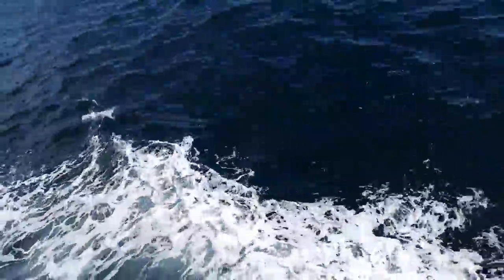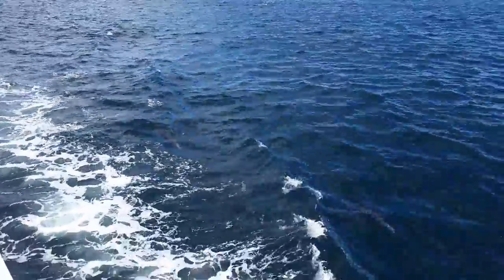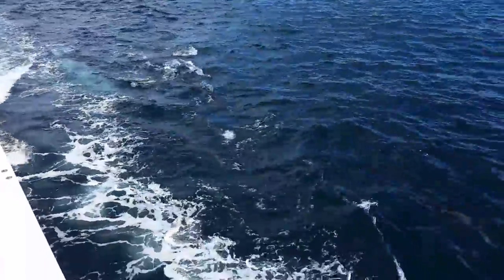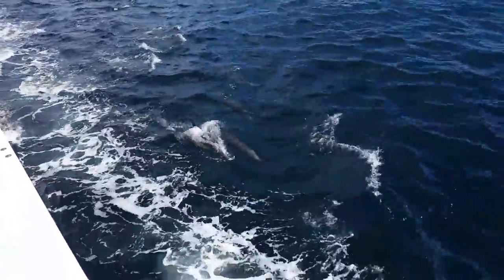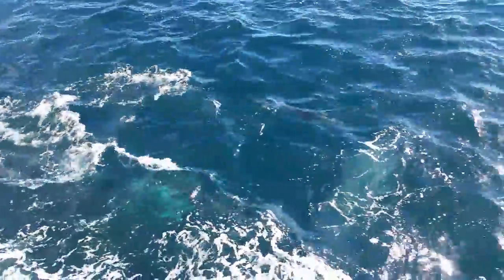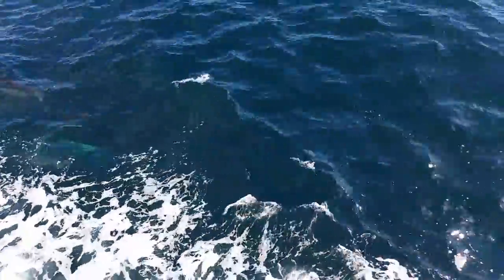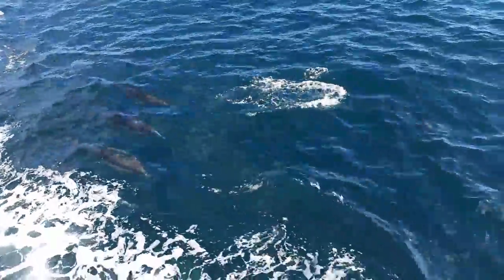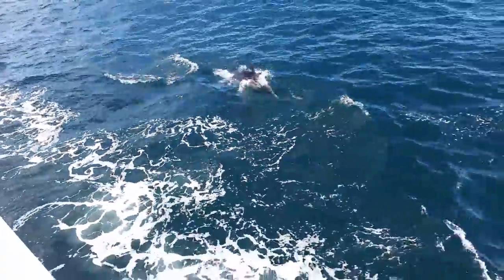Large School of over a Thousand Dolphins near Newport Beach California